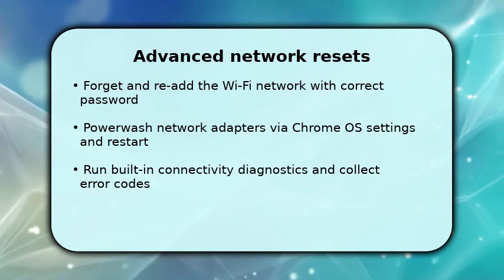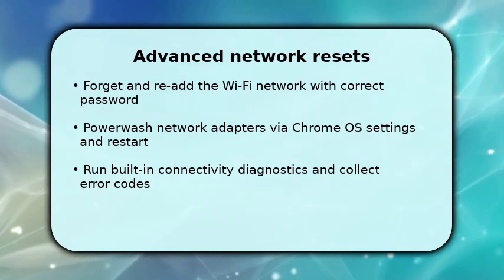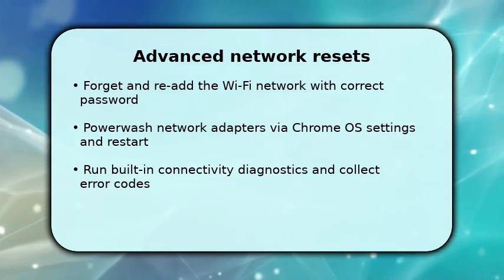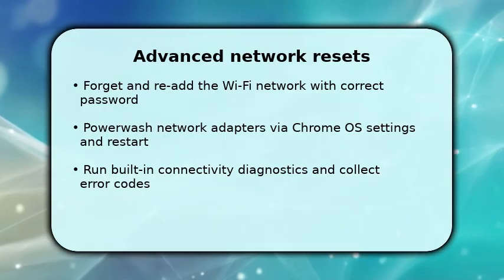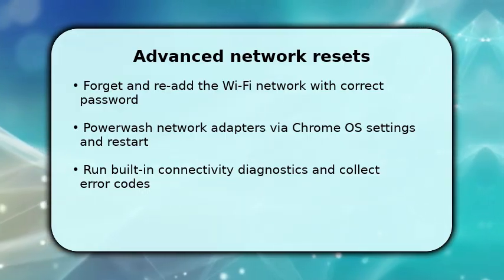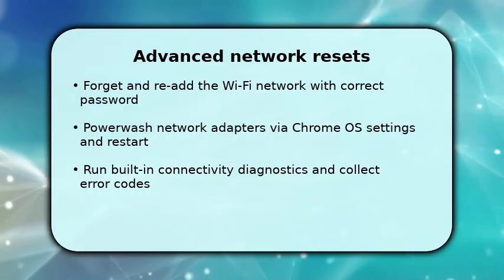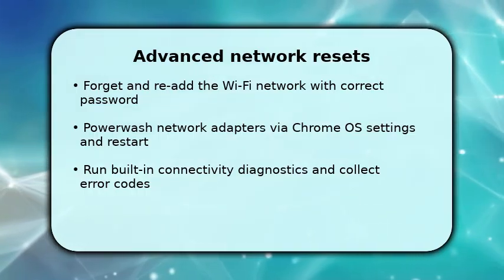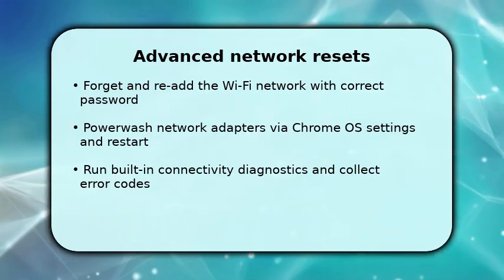How to Fix Dell Chromebook Network Not Available - Full Guide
Discover the steps to resolve a Dell Chromebook network issue where 'Network Not Available' appears. This comprehensive guide covers troubleshooting methods, including checking connections and settings adjustments.

Dell Chromebook, network not available, troubleshoot connectivity issues, fix Dell laptop internet connection, Chrome OS network problems, connect to Wi-Fi on Dell ChromeBook, resolve no Internet access in Dell chromebook, diagnose and fix networking issue with Chromebook, Dell device not connecting to the web